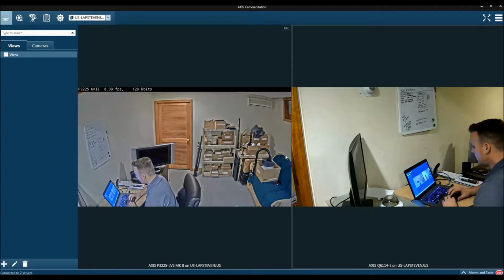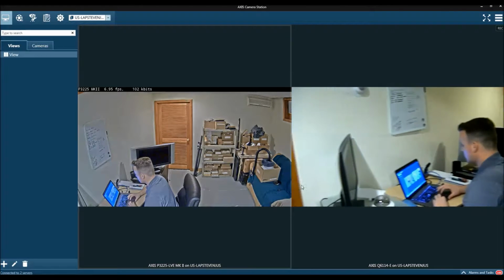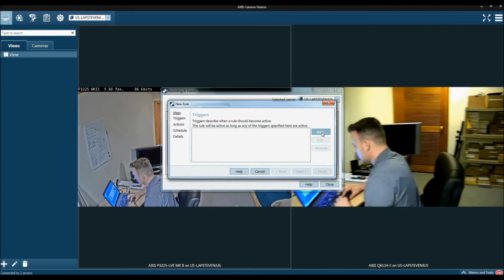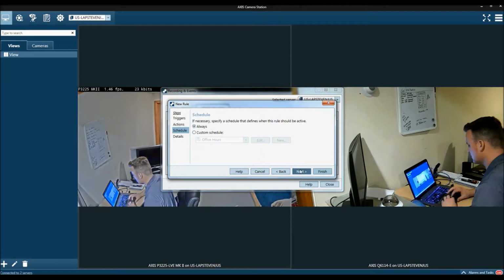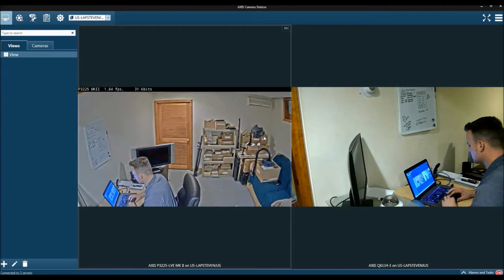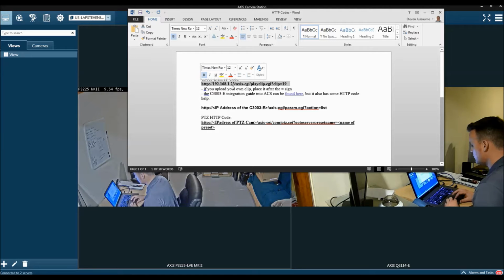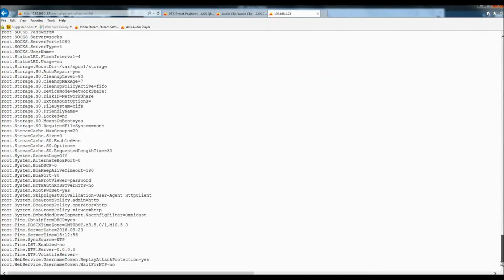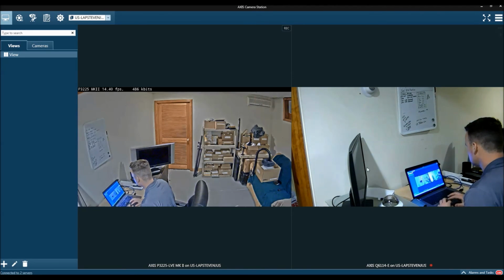Vapix command PTZ to preset and speaker announcement through ACS 5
C3003-E HTTP Code:
address of Speaker)/axis-cgi/playclip.cgi?clip=(# of clip)

Put in address bar to discover audio clip numbers

PTZ HTTP Code:
of PTZ Cam)/axis-cgi/com/ptz.cgi?gotoserverpresetname=(name of preset)